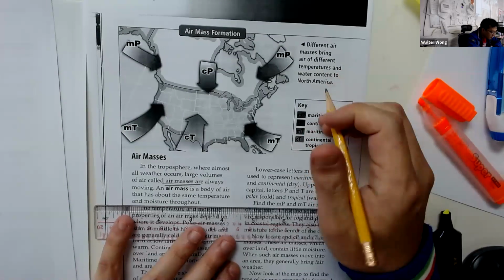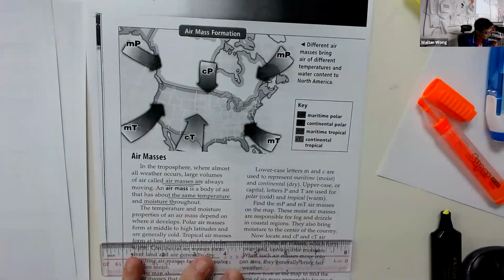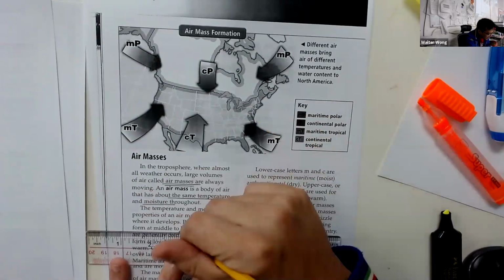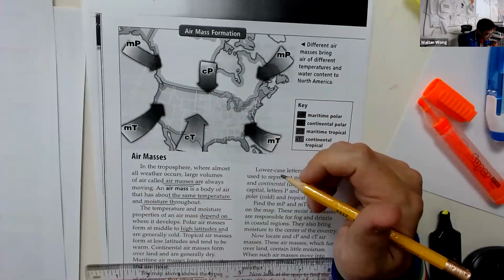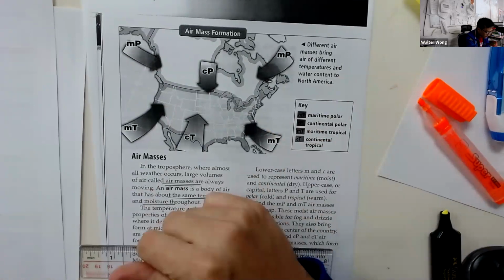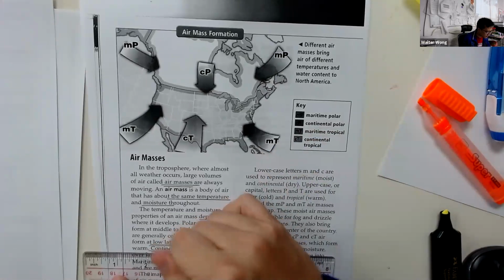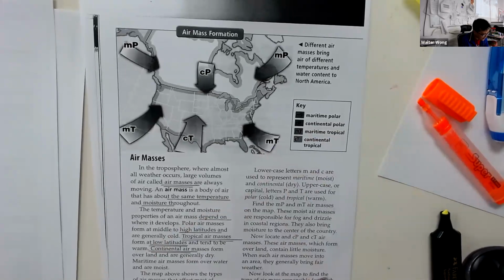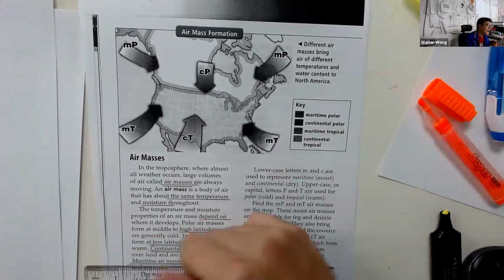Earth's Atmosphere 豐富詞彙結構 學生有 聖約瑟 英華 聖保羅 聖心 瑪利曼 喇沙 陳瑞祺 喇沙 培僑 真光 德雅 培道 民生 循道 聖方濟各 91367307 黃 sir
網上考試1對1 拍片班 安在家中 1天2份 黃sir whatapp/zoom 講解 20天課程 分析了801個學生 來400間學校 8年來 一直用呢個系統 學校有 太子協和 DB 聖方濟各 陳守仁 宣道 民生 林文燦 油天 英華 培正 培道 崇真 喇沙 聖保羅 德雅 蔡繼有 等等 考試不是死做 解釋清晰才是真正方法 91367307 黃sir